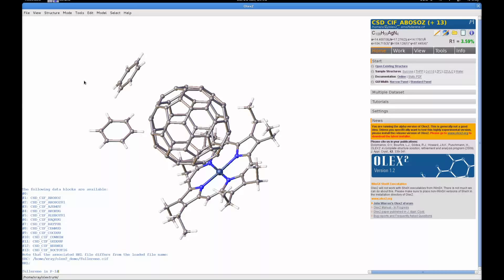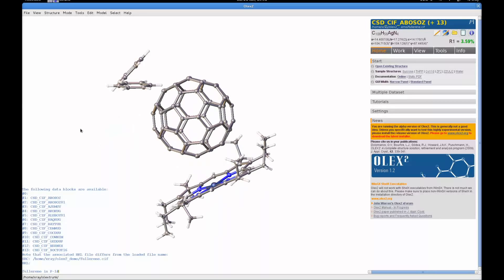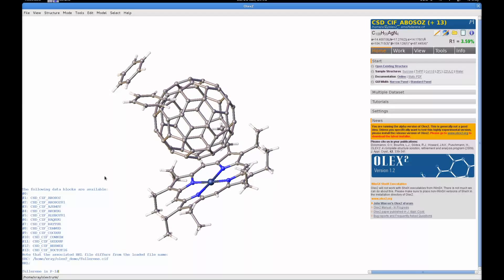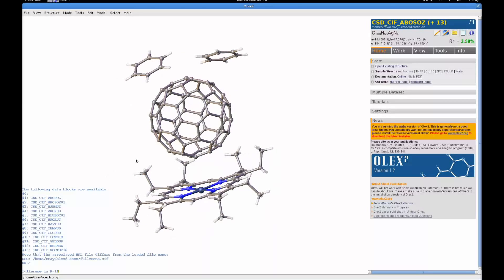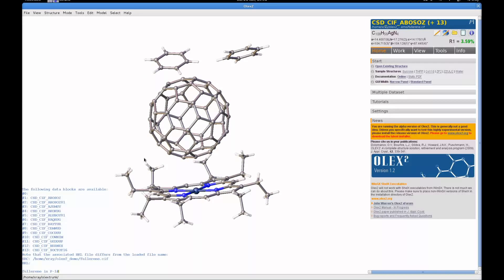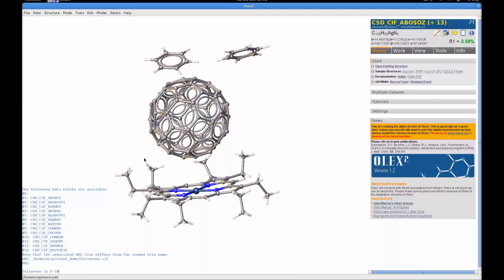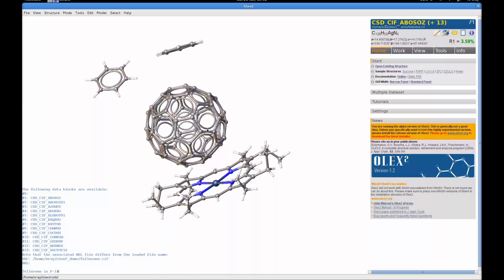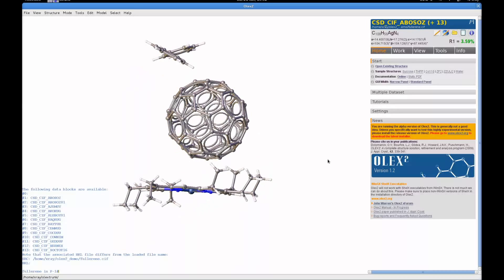Olex2 - BiteSized - Intro and Cmd: chemdraw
Olex2 - BiteSized screencasts demonstrating commands and features in Olex2 one command at a time. You can download Olex2 for free for Windows, Mac and Linux

Today it is the chemdraw command

CSD codes used in this presentation: ABOSOZ, ABOSOZ01, AJEMUY, AKOKUG, ALUBOY01, BAQRUG, BAYTUR, CEMNUD, COCDUU, COWNIM, GEDDUP, HERNEX, SOCTOT16. You can request a CIF file from the CSD by going on their or you can download a useful CIF for fun from COD